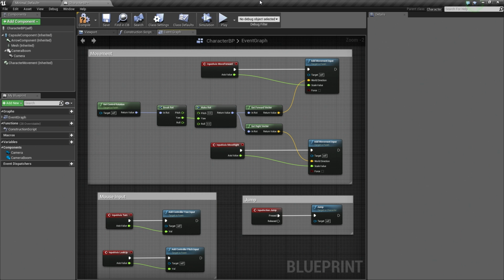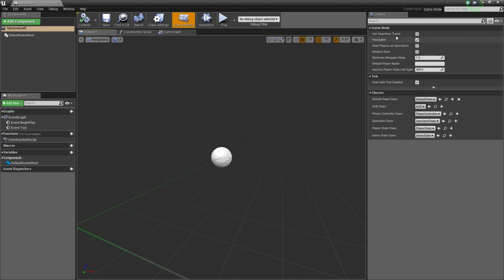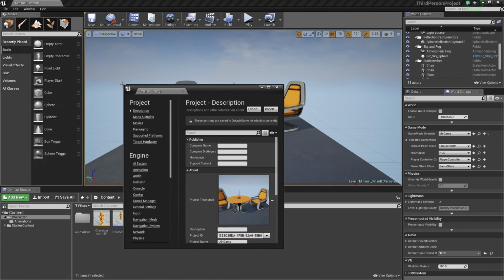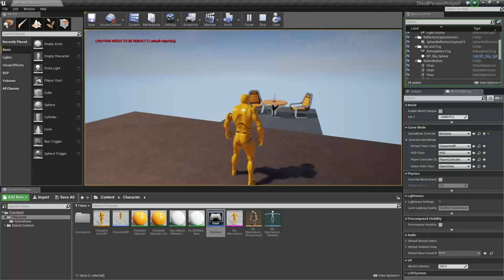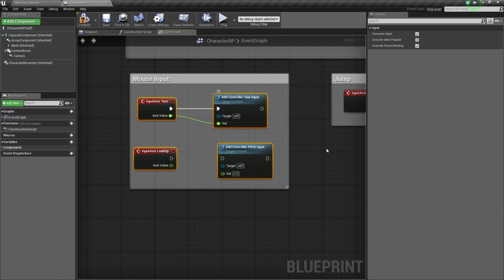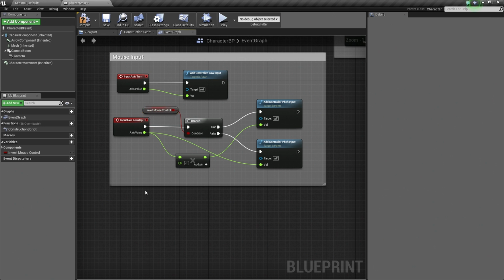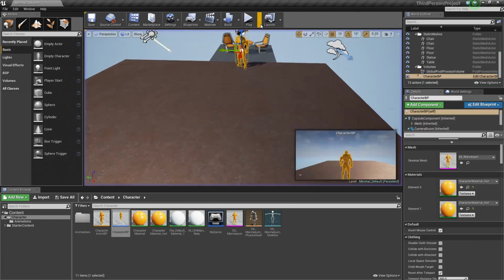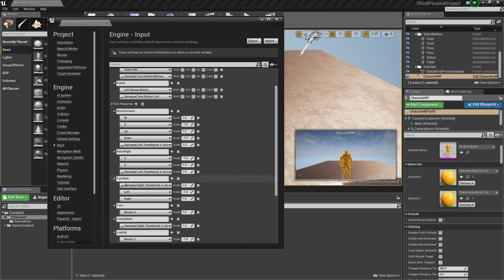BP 3rd Person Game: Game Mode & Testing | 14 | v4.8 Tutorial Series | Unreal Engine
(00:05) - Intro
(01:15) - Game Mode setup
(03:04) - Game Mode Settings
(04:20) - Default Game Mode
(05:25) - Play and test
(06:44) - Inverting controls
(09:00) - Comments and Branches
(11:34) - Tooltips
(12:34) - PlayerStarts
(13:43) - Possessing the Character Blueprint and wrap up